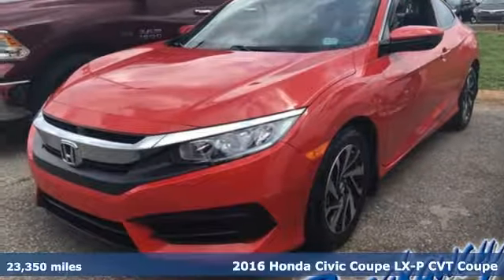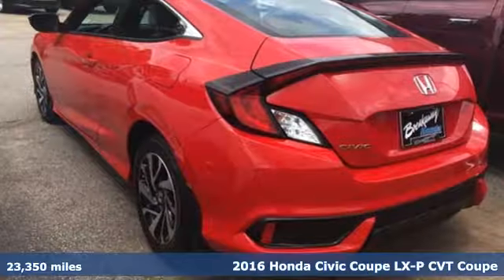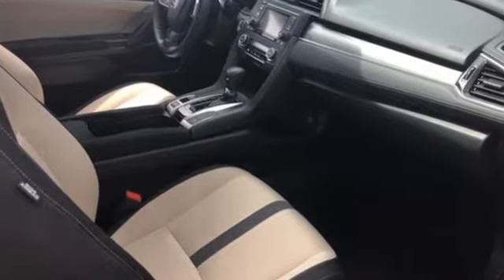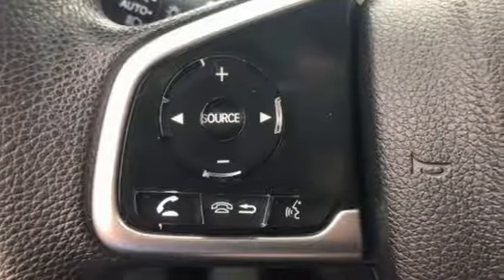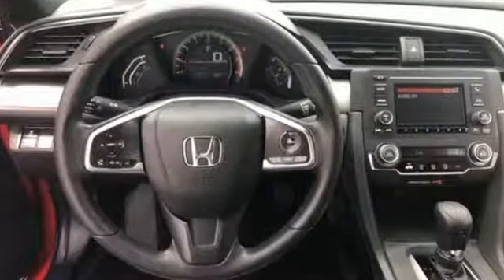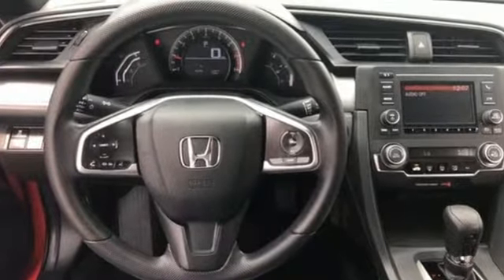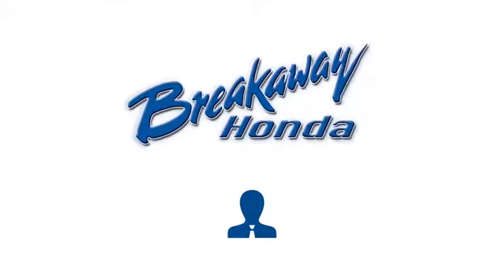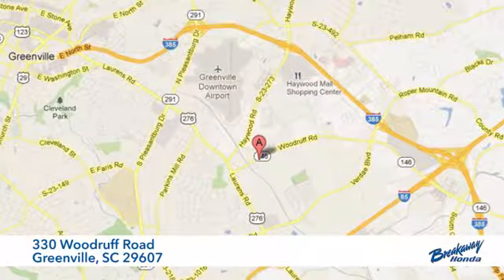Used 2016 Honda Civic Greenville SC Easley, SC 181581A - SOLD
Year: 2016
Make: Honda
Model: Civic
Trim: LX-P
Engine: 2.0L I4 DOHC 16V i-VTEC
Transmission: CVT
Color: Red
Interior: Black/Ivory
Mileage: 23350
Stock #: 181581A
VIN: 2HGFC4B03GH309944
***Breakaway Honda*** Priced below KBB Fair Purchase Price! 16" Alloy Wheels, Automatic temperature control, Exterior Parking Camera Rear, Fully automatic headlights, Power moonroof, Reclining Front Bucket Seats. CARFAX One-Owner. 41/30 Highway/City MPG**brbrbrAwards:br * 2016 IIHS Top Safety Pick+ (When equipped with honda sensing) * 2016 KBB.com 16 Best Family Cars Sedan * 2016 KBB.com Best Buy Awards Winner Overall Best Buy * 2016 KBB.com Best Buy Awards Winner Small Car * 2016 KBB.com 10 Best Sedans Under $25,000 * 2016 KBB.com 10 Most Awarded Cars * 2016 KBB.com Brand Image Awardsbr2016 Kelley Blue Book Brand Image Awards are based on the Brand Watch(tm) study from Kelley Blue Book Market Intelligence. Award calculated among non-luxury shoppers. Kelley Blue Book is a registered trademark of Kelley Blue Book Co., Inc.

Address:
330 Woodruff Road